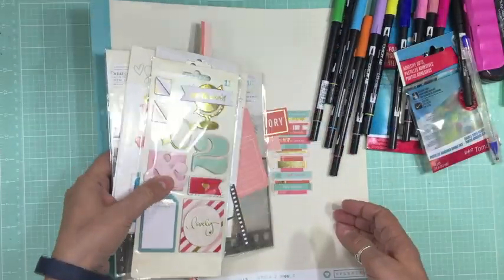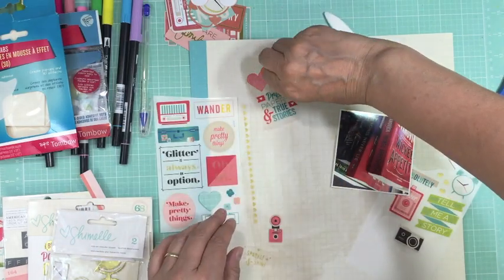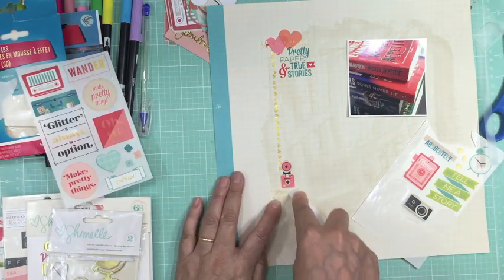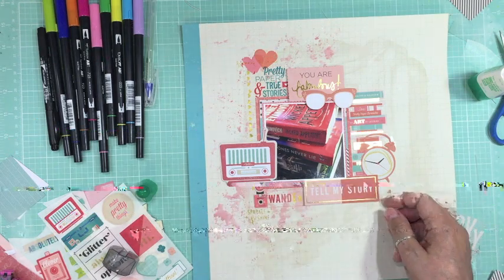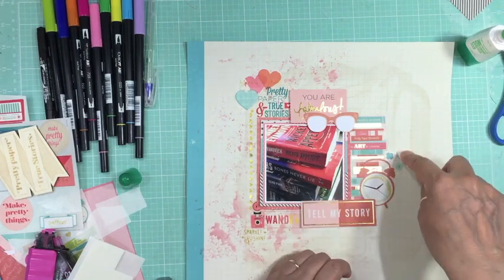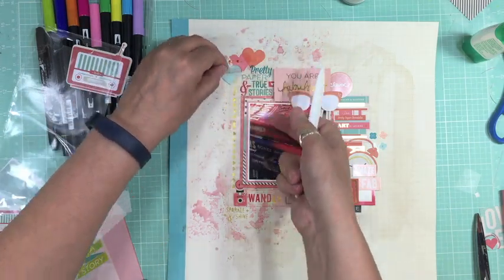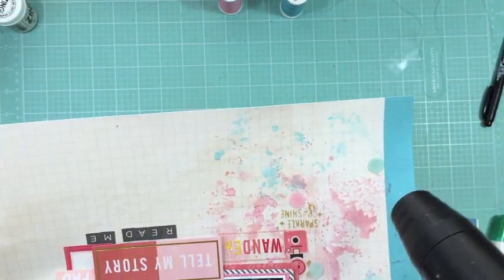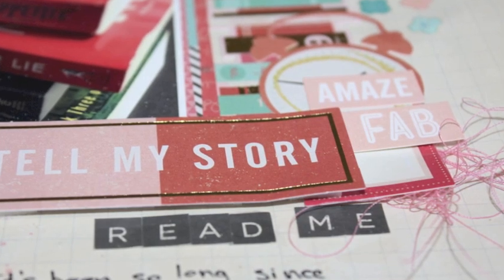Tombow Guest Designer-- Process 468: (2015- 101/180)